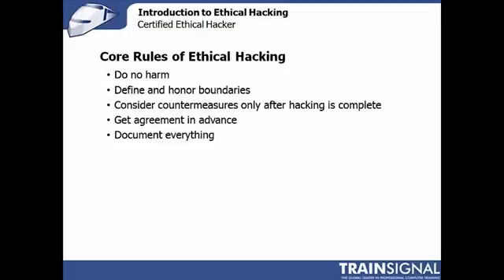Ethical Hacking Concept & Core Rules of Ethical Hacking